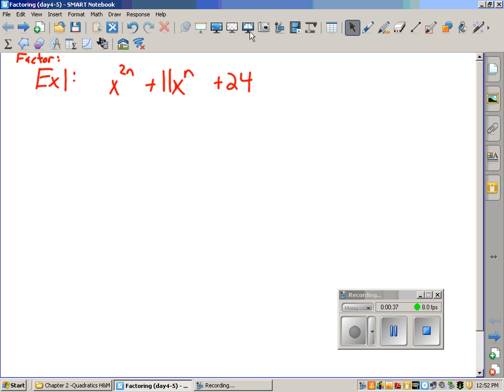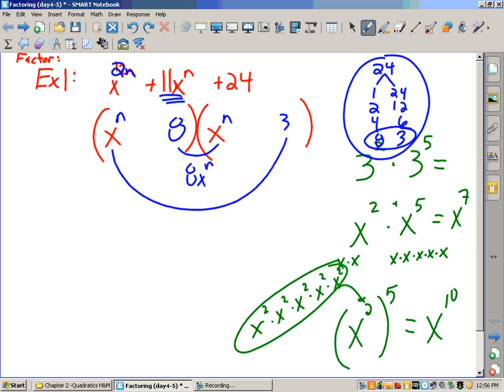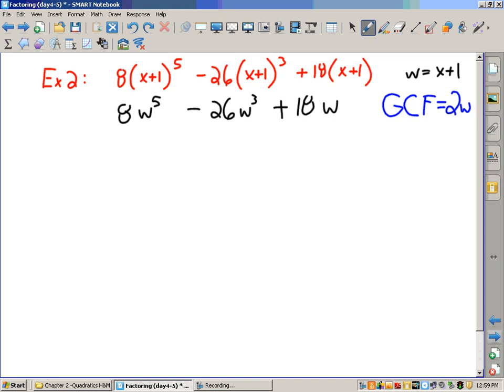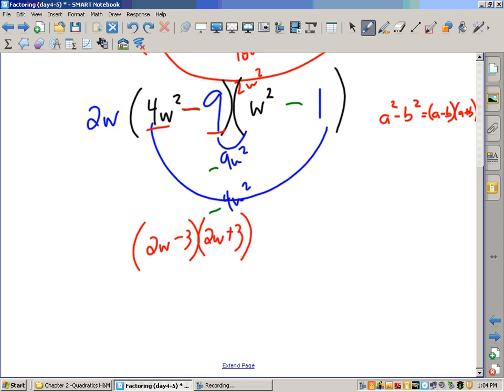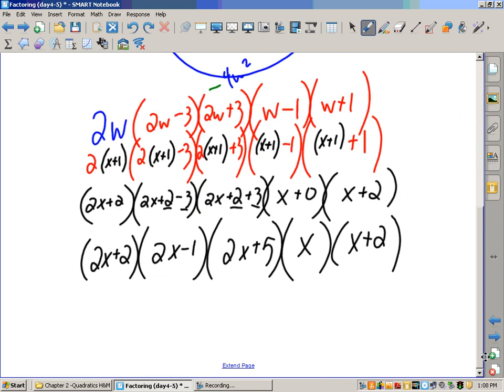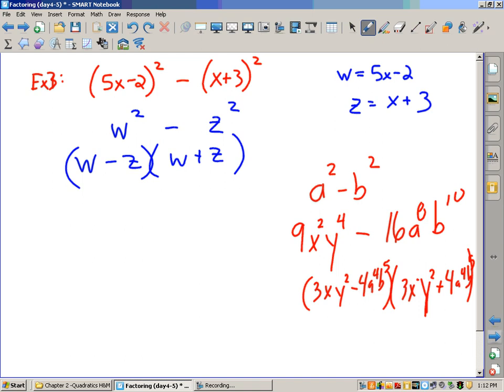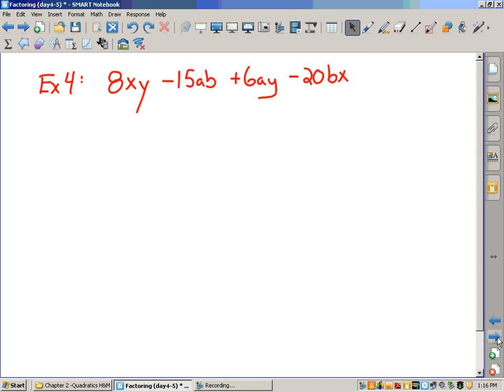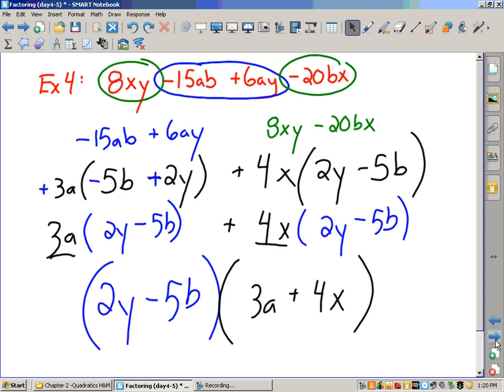section 2 3factoring day4 5